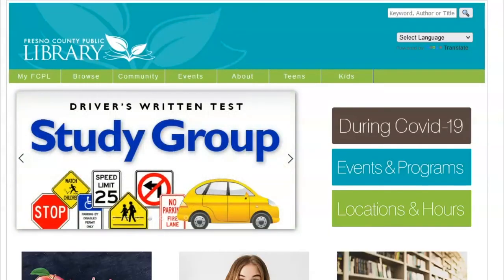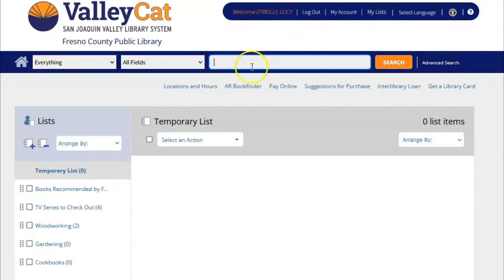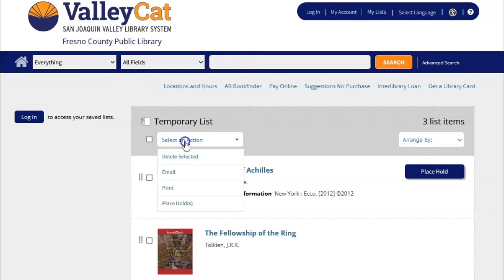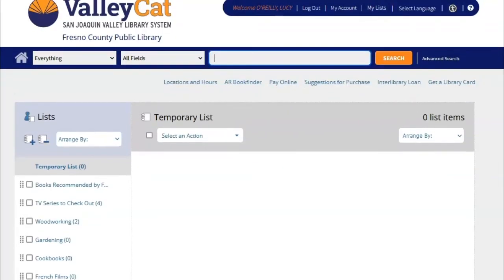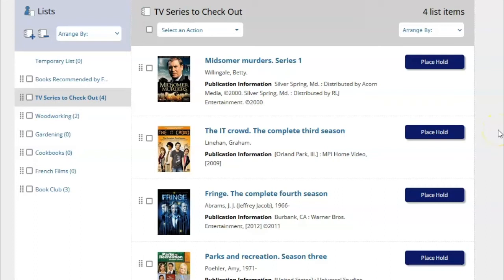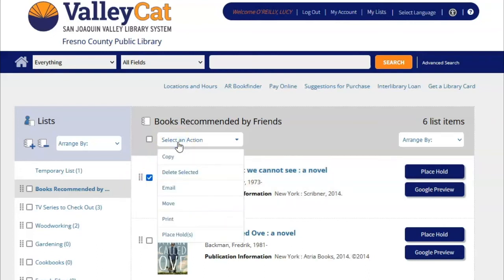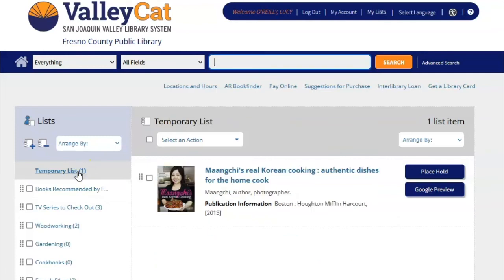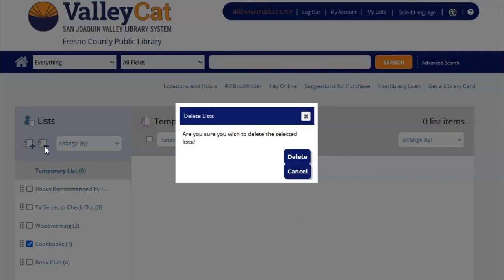Using "My Lists"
Keep track of items you want to check out! Learn how to use the “My Lists” feature in the library catalog to create, customize, and share lists of items you’d like to save for later, and place holds/requests for items on a list.